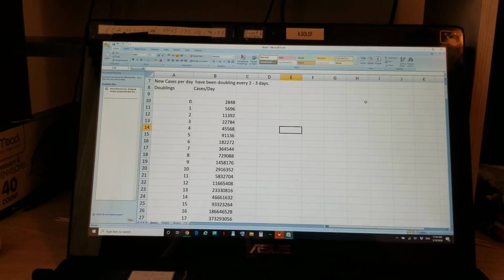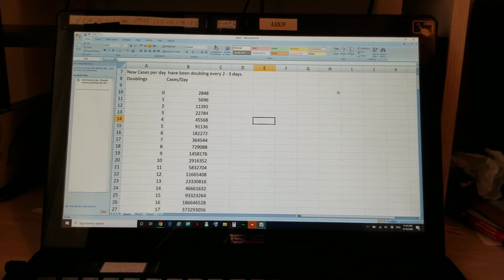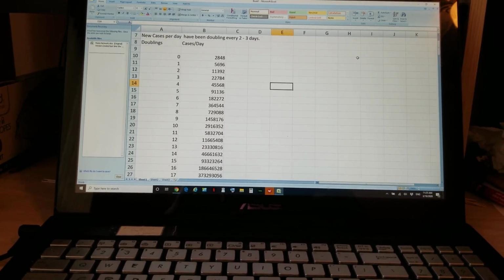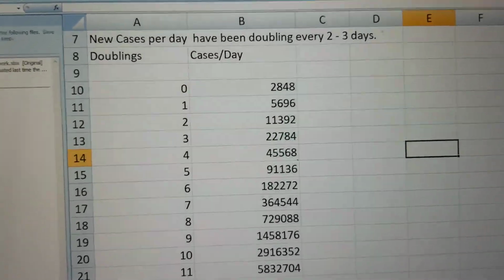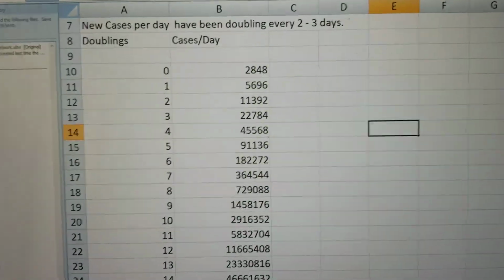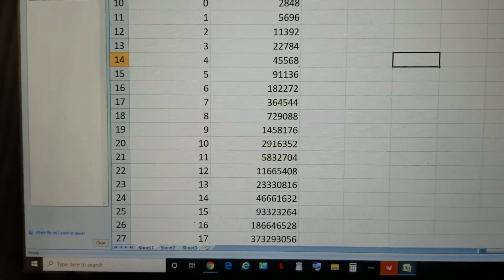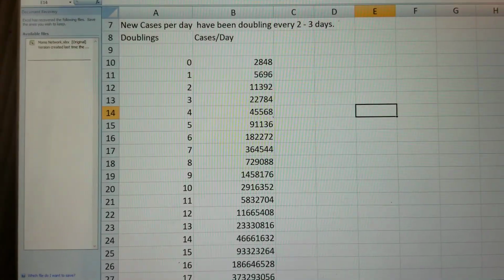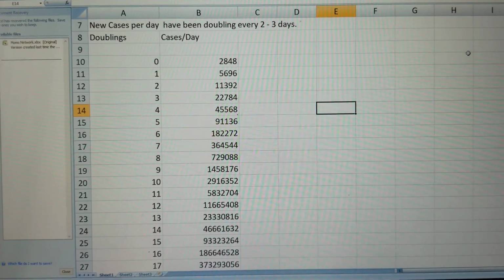Covid-19 Update 3/19/20 - Running the Numbers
I run the numbers based on the current new cases per day in the USA to project how long it will take Covid-19 to run through the USA population.

Arnold Solof, MD